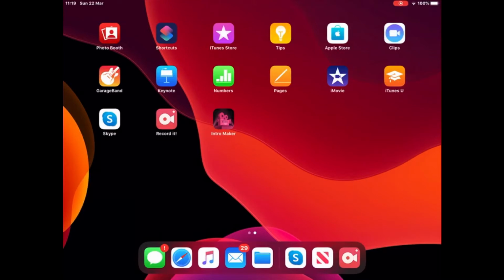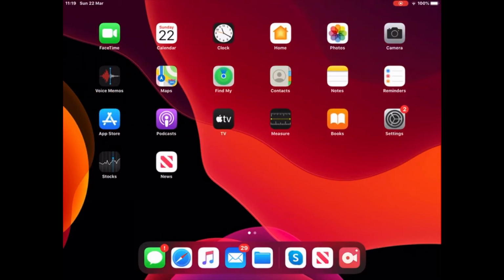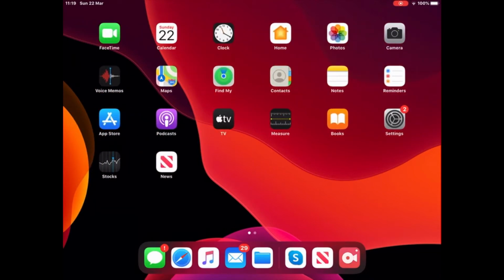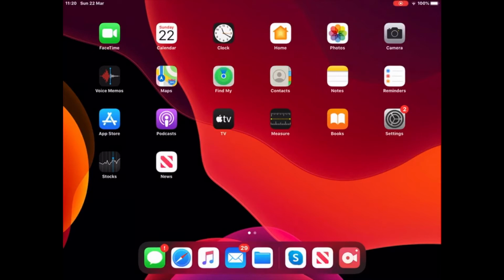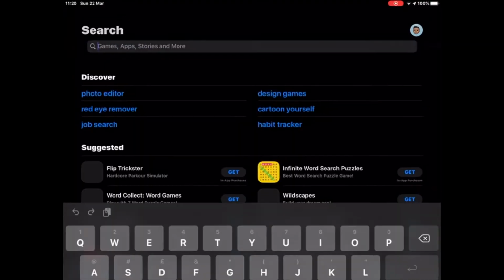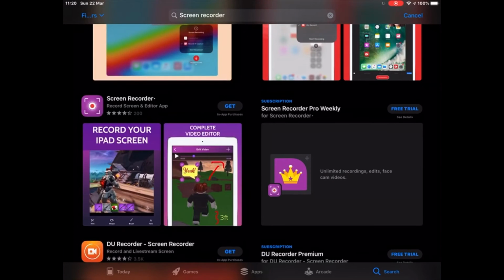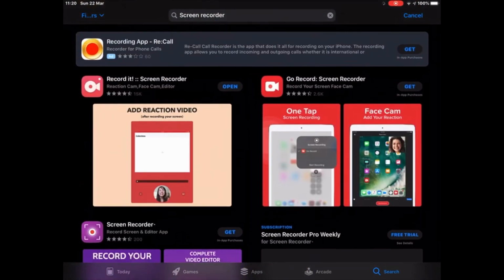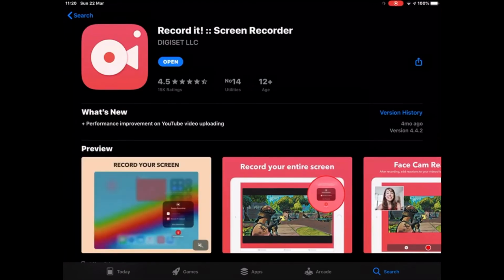How to screen record your screen on iPad IOS